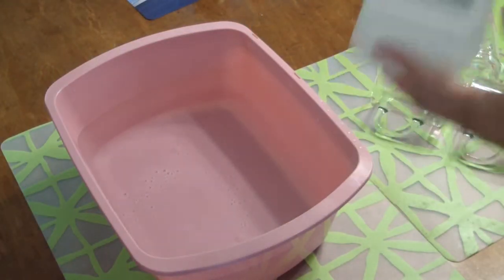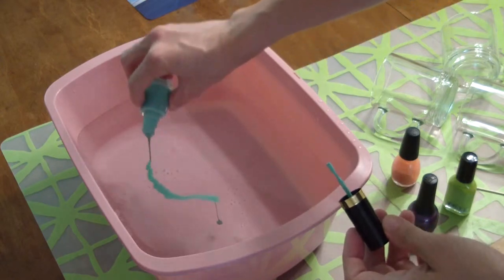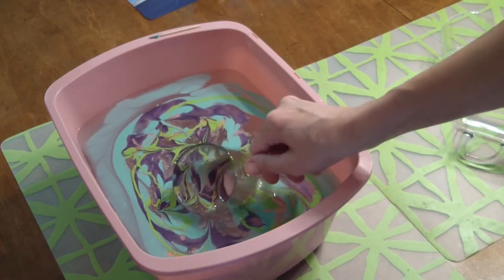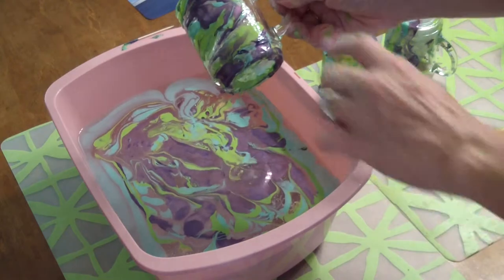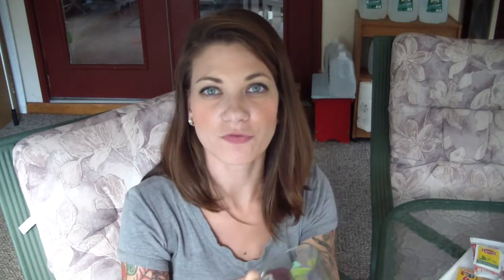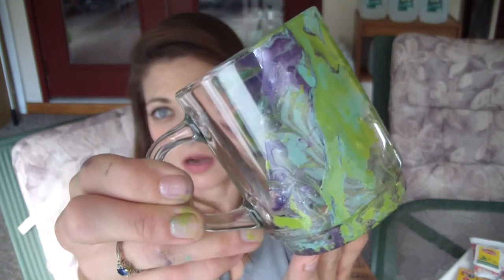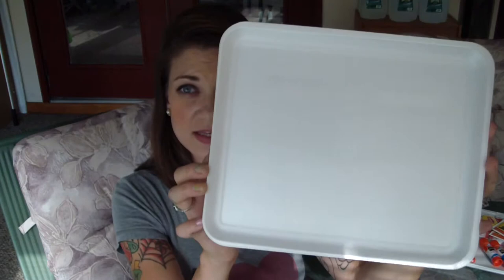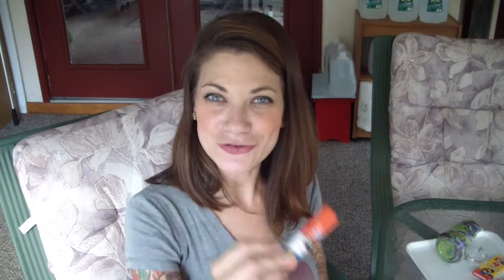Watercolor Marble Glass Mugs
Creating a great back-to-school teacher's gift in one afternoon on this tutorial: with glass mugs and nail polish! How easy is that!?